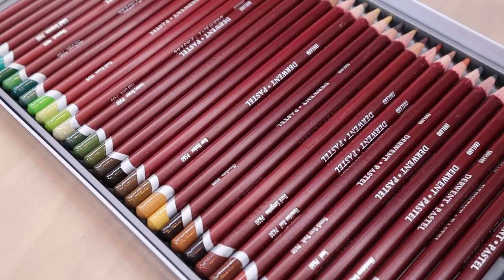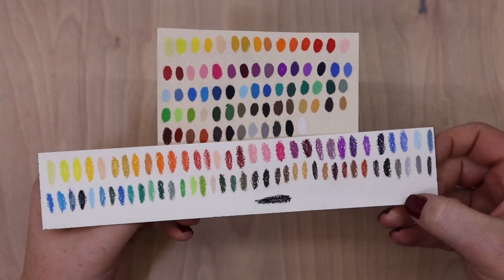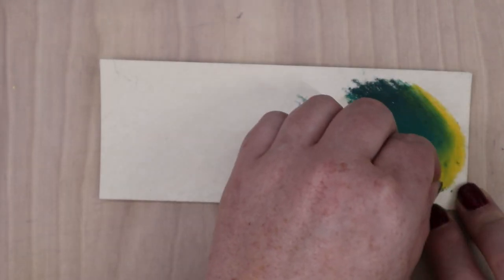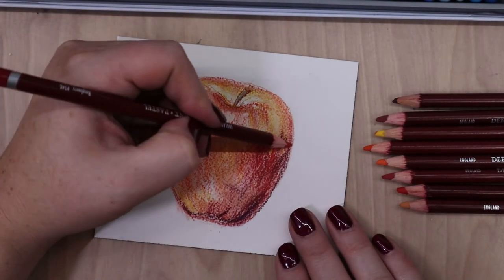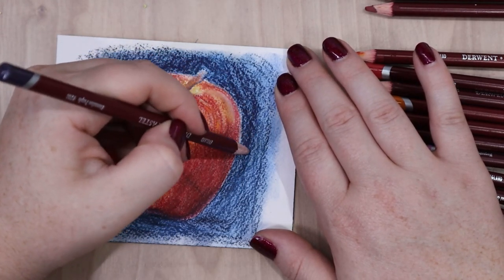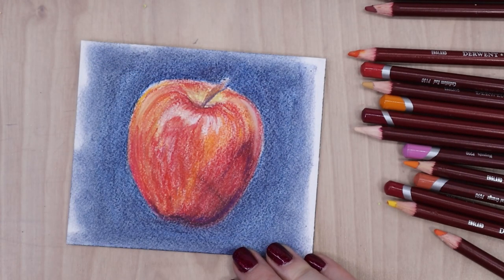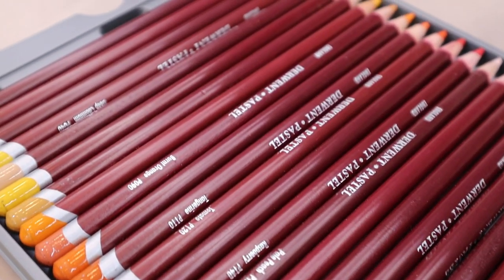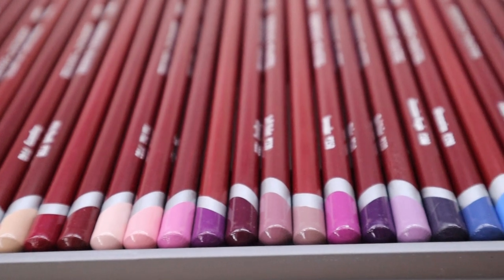Derwent Pastel Pencil Review || Using Derwent Pastel Pencils for the first time.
Hi Guys! Today I am reviewing the 72 set of the Derwent pastel pencils.
These are fantastic pastel pencils and I really enjoyed using them especially on sanded paper.